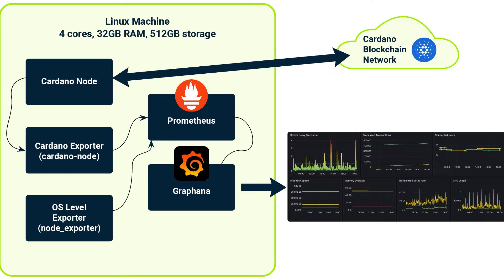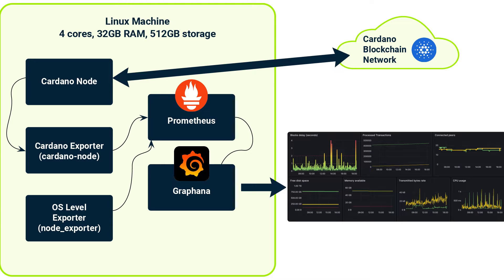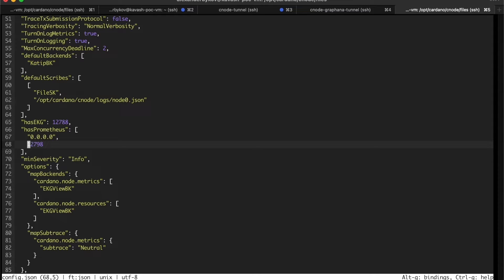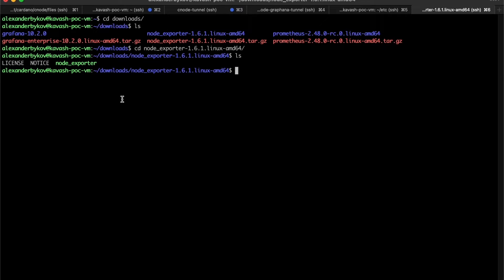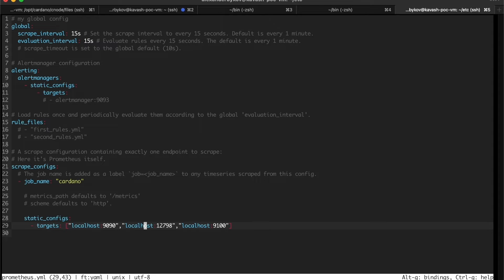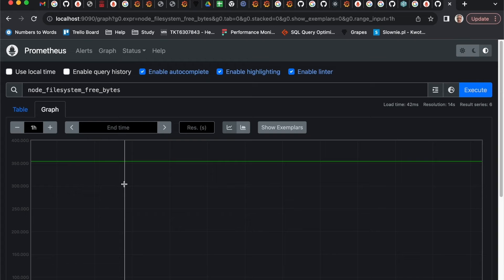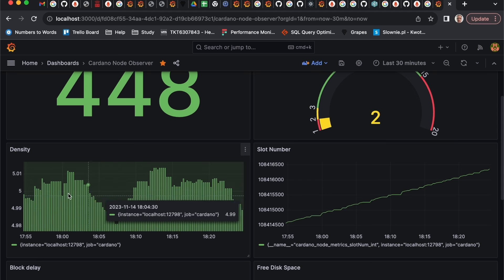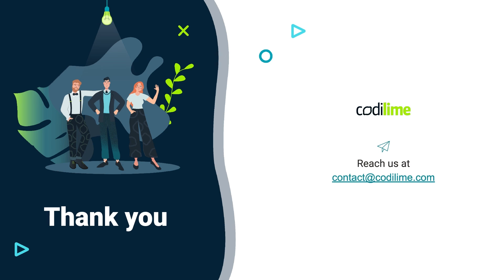Monitoring blockchain node with Prometheus and Grafana | CodiLime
How to maintain the health and efficiency of a blockchain network? Listen to Alex Bykov, our Solutions Architect, as he dives into monitoring blockchain node using two powerful tools - Prometheus and Grafana.

Chapters:
00:00 - 2:33 - Introduction to monitoring blockchain node
2:34 - 6:04 - Installation and configuration of Cardano node
6:05 - 8:02 - Installation of exporter_node
8:03 - 12:40 - Prometheus configuration and installation
12:41 - 14:03 -  Grafana configuration and installation
14:04 - 17:51 Dashboard explanations in Grafana